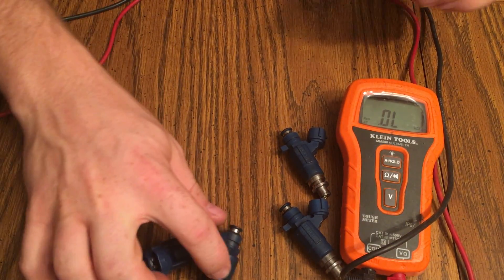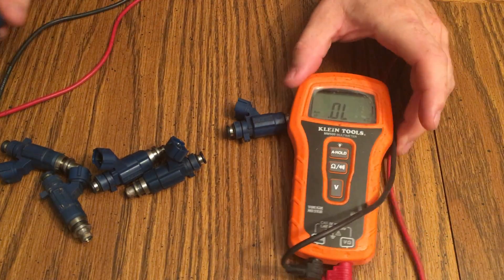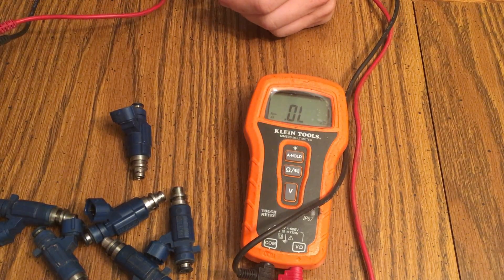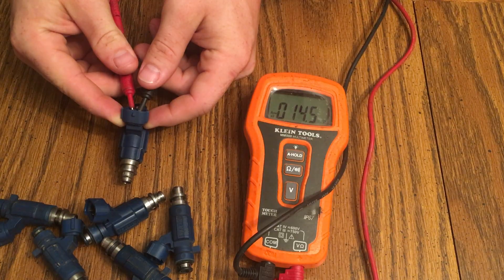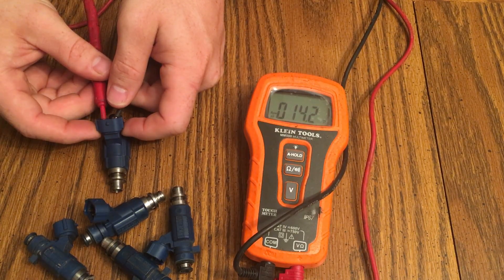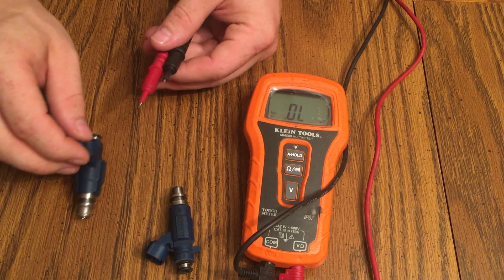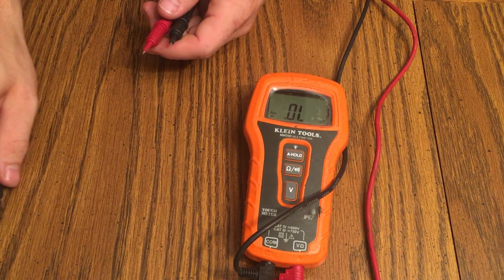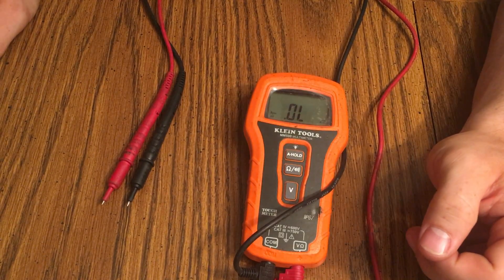Testing Resistance of Fuel Injectors with a Multimeter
Testing Resistance of R34 RB25DET NEO Fuel Injectors with the OHM setting on a Multimeter